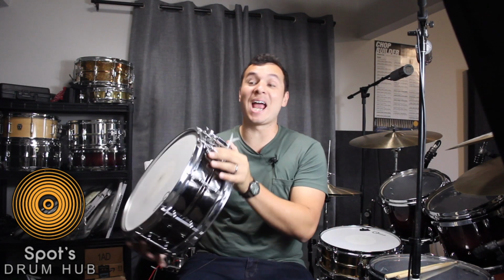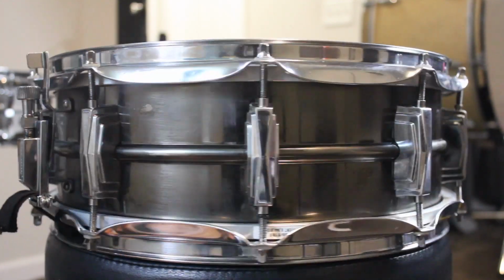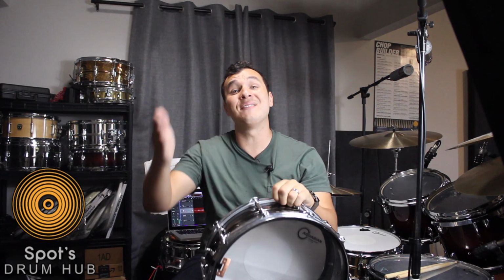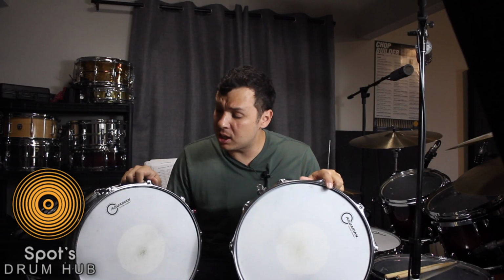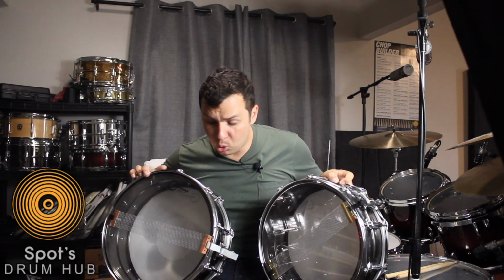Welded Snare Vs. Seamless Snare | Snare Shootout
The age old question. Does a seamless shell sound better than a welded shell. So I made a video. Which do you like better? For lessons and courses visit SpotsDrumHub.com